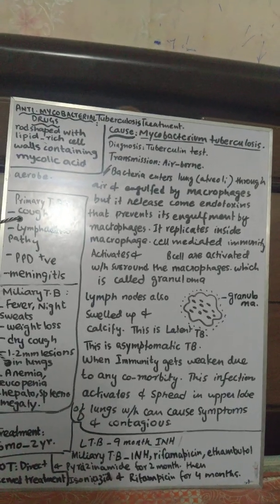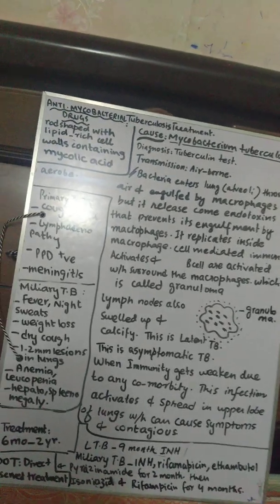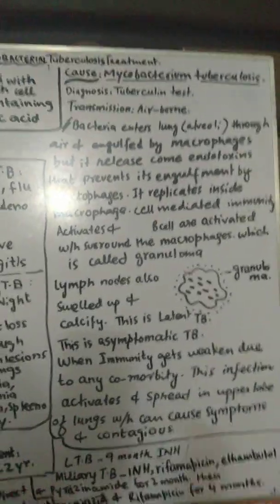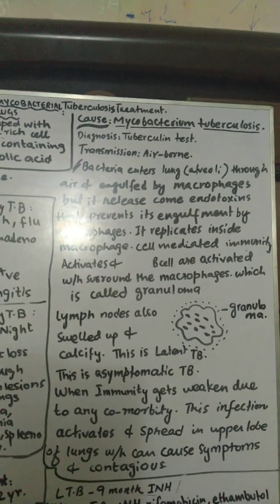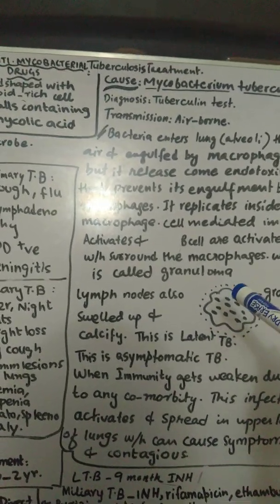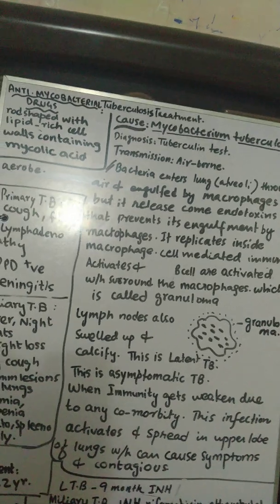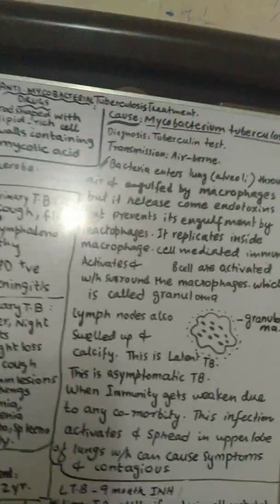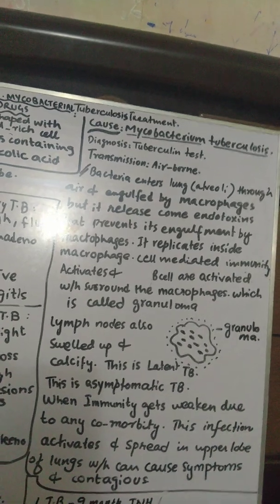Tuberculosis etiology and pathophysiology (pt 1)